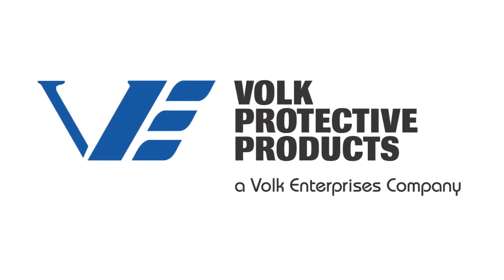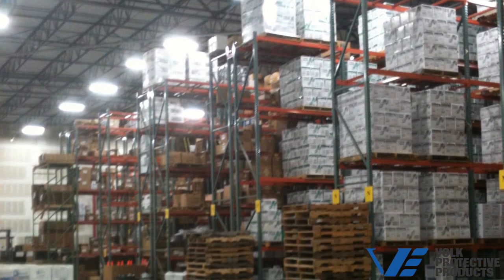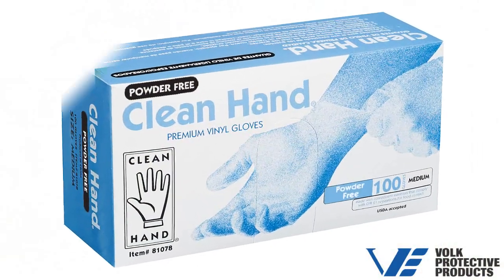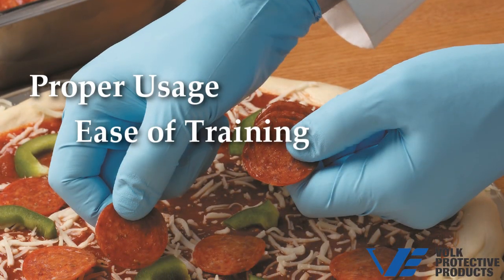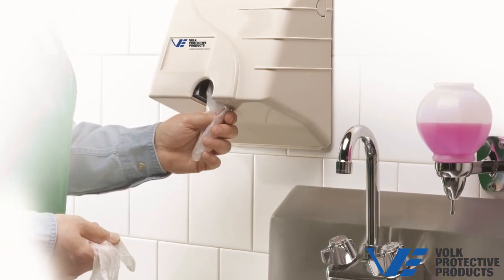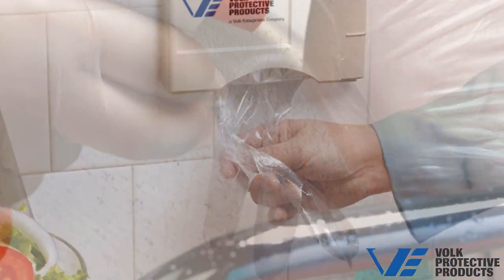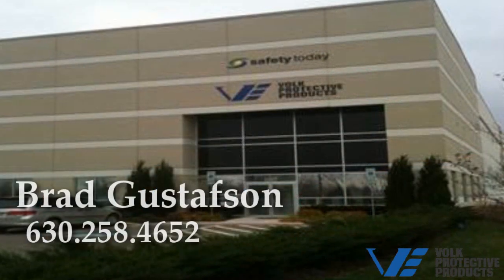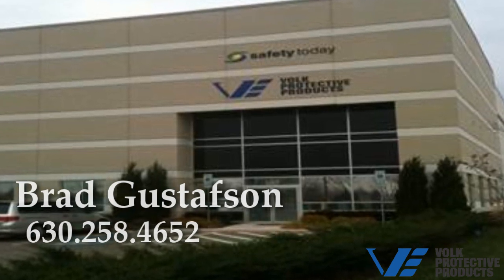Disposable Gloves - Volk Protective Products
Volk Protective Products is the leader in disposable glove systems that improve productivity and decrease costs.

VOLK combines color-coded inner and outer case packs that match the glove compound ... Blue for vinyl ... Green for Latex.. Gray for Nitrile and Red for poly
Color coding assures proper usage, ease of training and visual accountability that reduces errors.

Couple color coding with a proprietary dispenser program and glove packages specially designed to control cost and VOLK protective products is the total disposable glove solution for all applications.

Contact Brad Gustafson to learn more about how VOLK protective products can increase your gloves sales and sales margin contact be sure to ask about our FREE DISPENSER PROGRAM